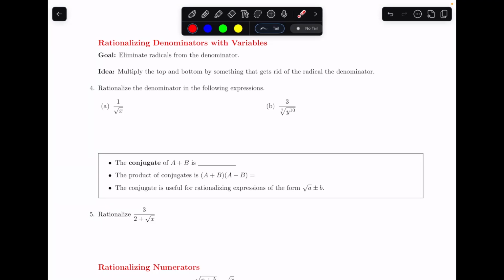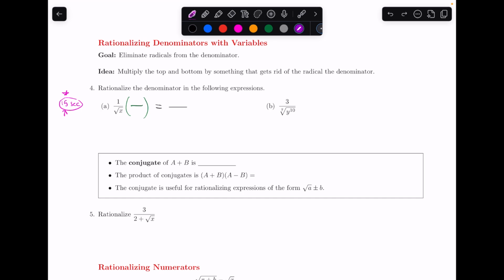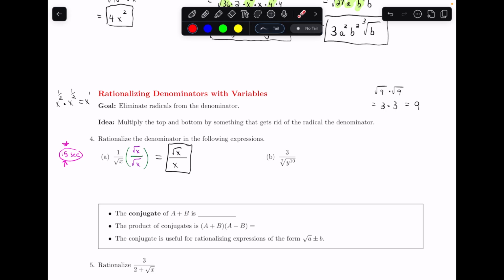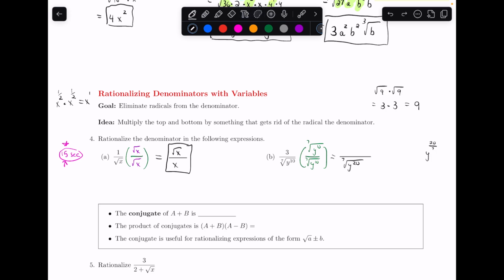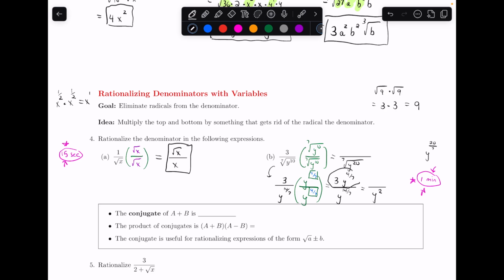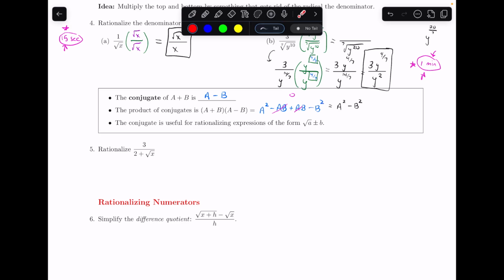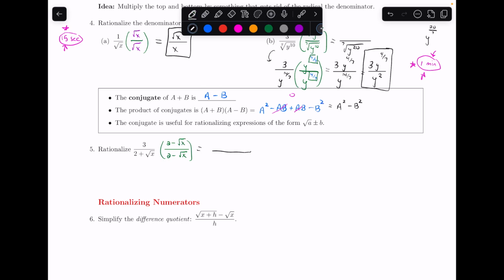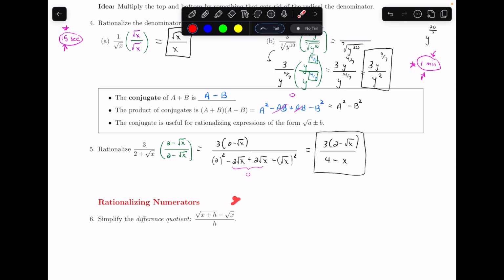Rationalizing Denominators and Numerators || 1.7.3 Prelude to Calculus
We learn how to rationalize a denominator (or numerator).

@0:00 Rationalize square root
@2:21 Rationalize 7th root
@4:50 What's a conjugate?